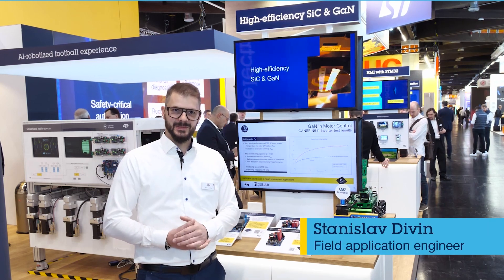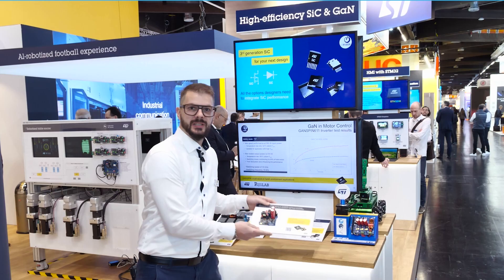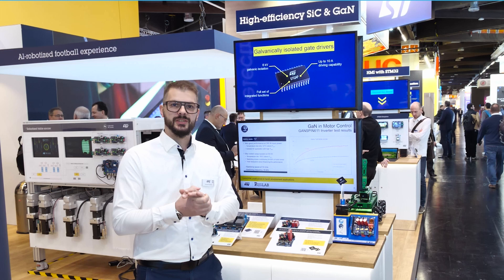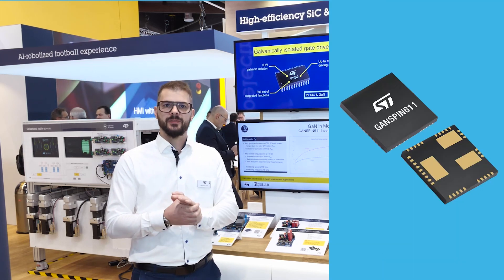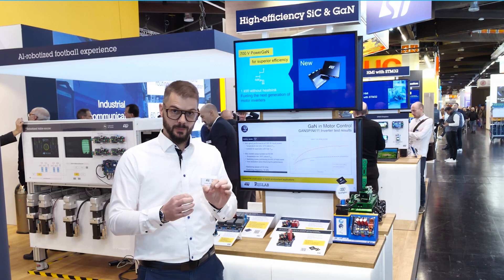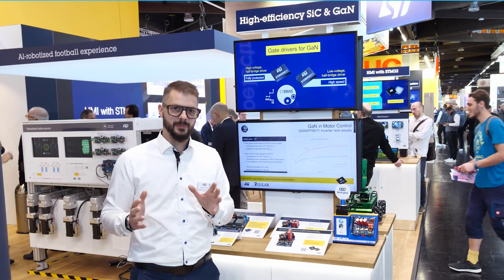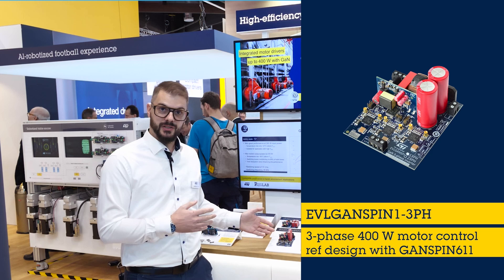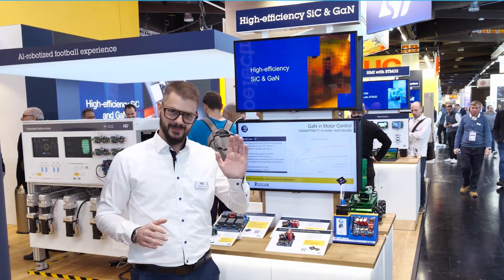3-ph 400 W inverter for motor control with GaNSPIN611 motor driver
This demo highlights the EVLGANSPIN1 3PH—a complete three phase inverter built on the GaNSPIN611 system in package. GaNSPIN611 integrates two 650 V / 10 A GaN transistors and a motor optimized gate driver in a compact 9 × 9 mm QFN. It offers tunable 10 V/ns slew rate to balance efficiency and EMI, plus protections including Smart Shutdown, UVLO, thermal shutdown, and interlock.

Measured performance shows continuous power up to 400 W with passive cooling, about +27 °C rise at 300 W, and ~+50 °C at 410 W—well suited for compressors, pumps, industrial automation, and servo drives.